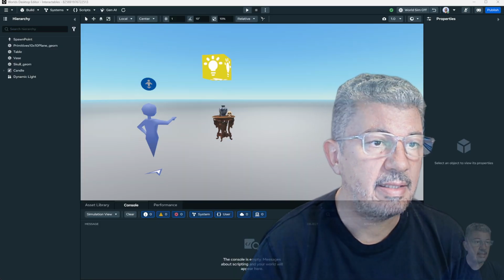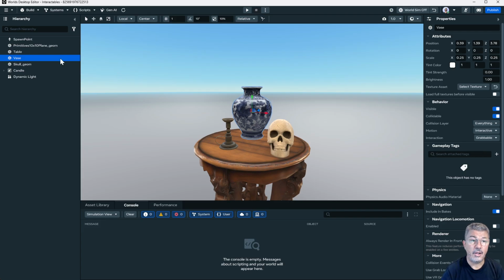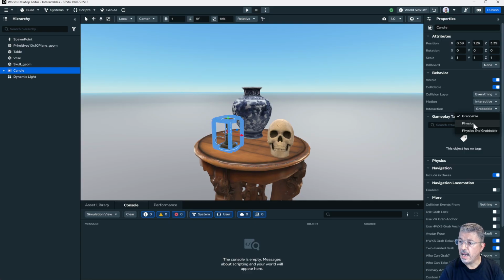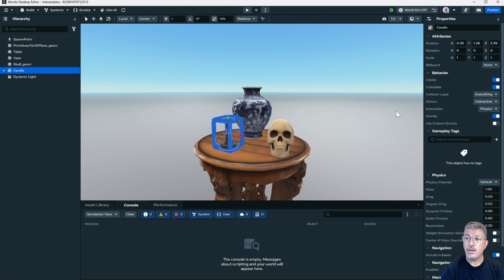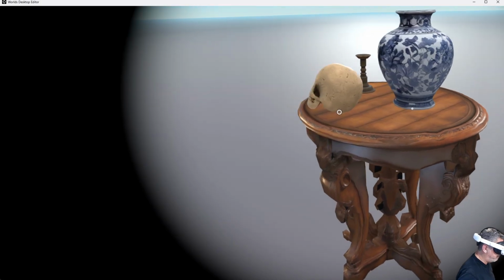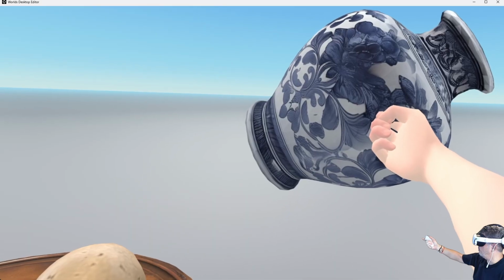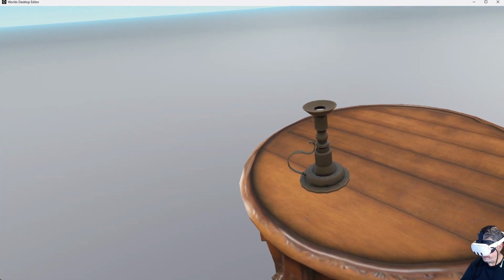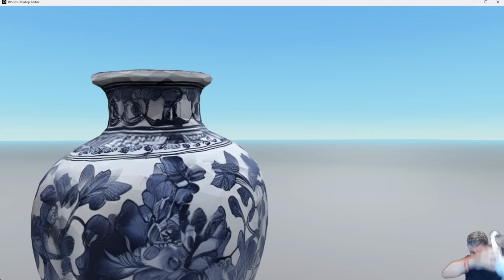Meta Worlds Desktop Editor: Interactable Objects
How to make objects interactable (grab + physic) in Meta Worlds Desktop Editor

Created by Jacques Fréty (NYP/SDM Singapore) - Nov 2025